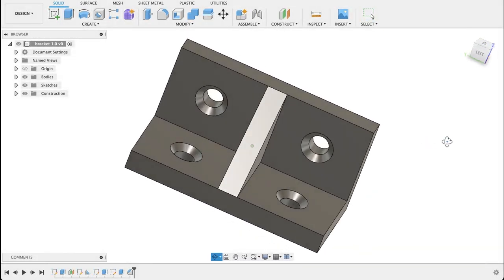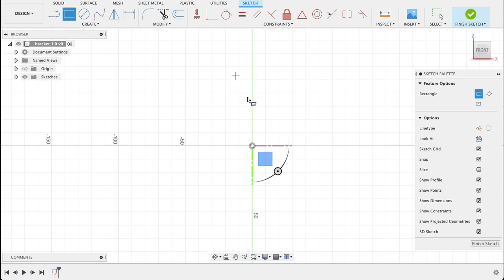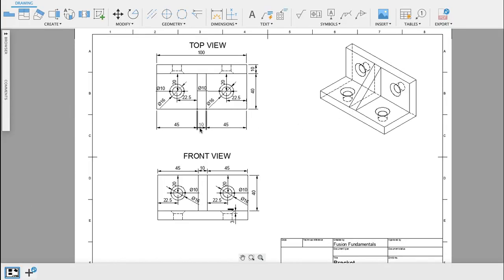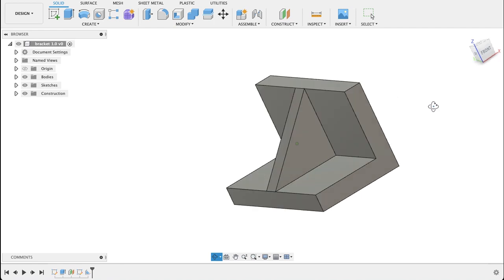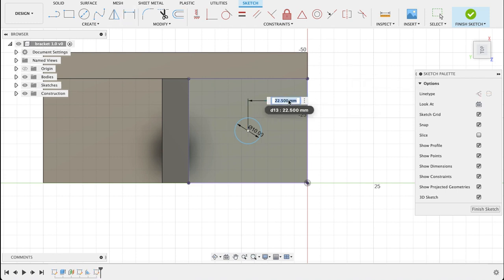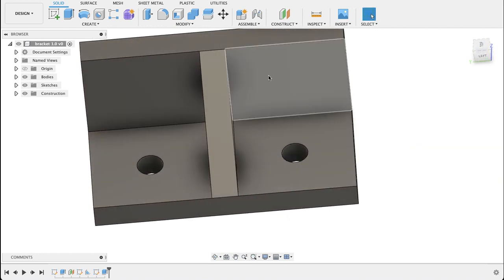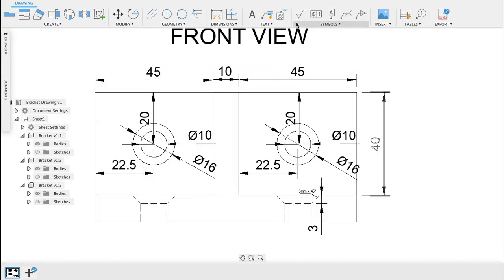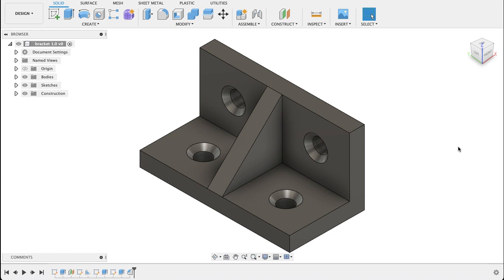Fusion 360 Beginner Tutorial: Mounting Bracket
Fusion 360 tutorial for beginners:
We will have a look at how to model a mounting bracket according to a technical drawing.

Fusion 360 is a great tool for 3d modeling and in this fusion 360 beginner tutorial I will take you step by step through the process.